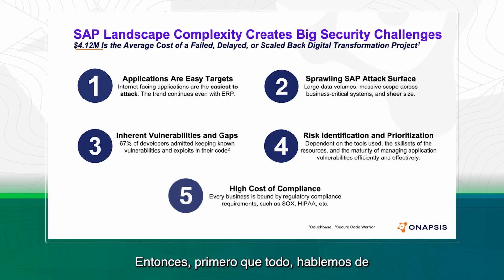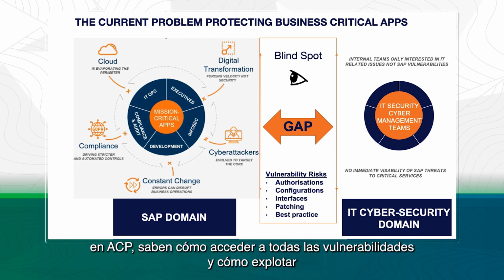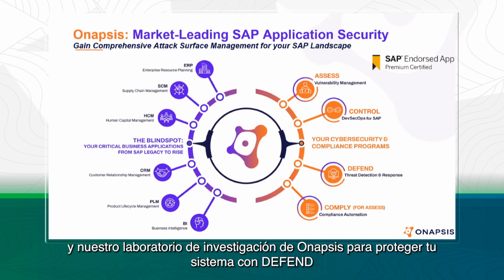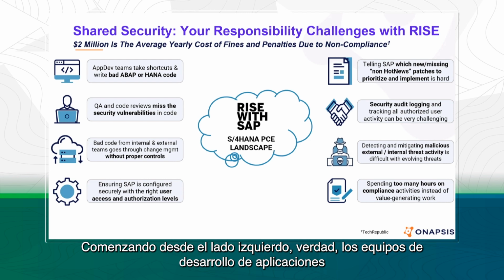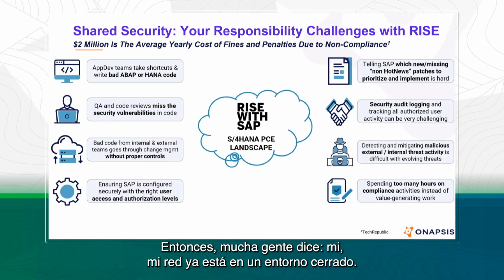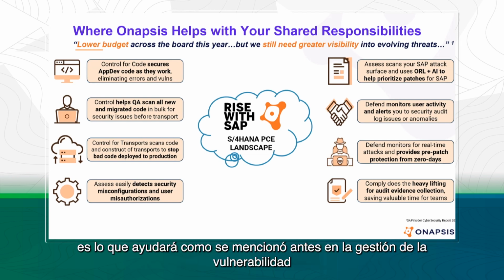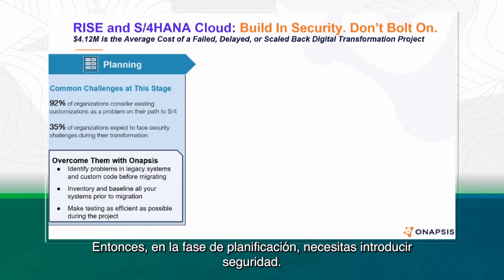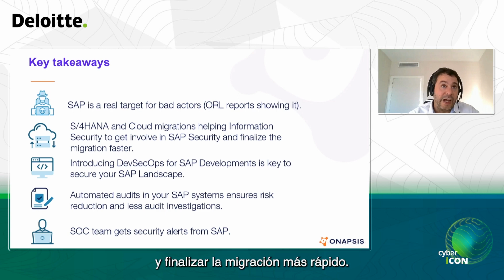Cyber iCON 2024: ¿Cómo gestionas el ciberriesgo en tus sistemas SAP?